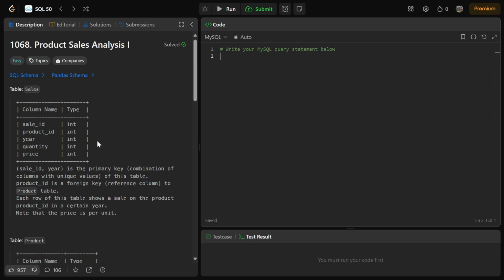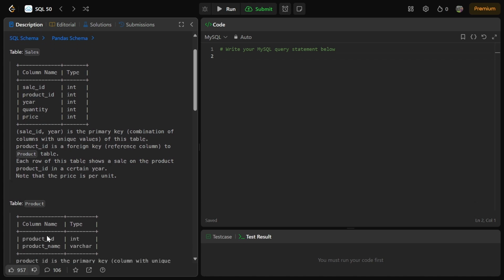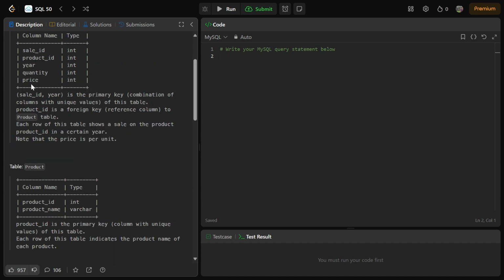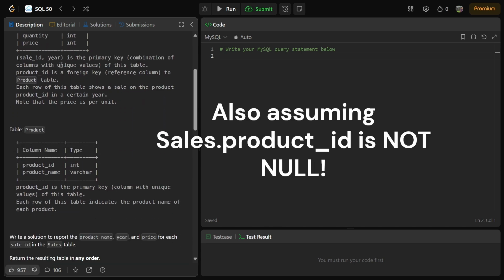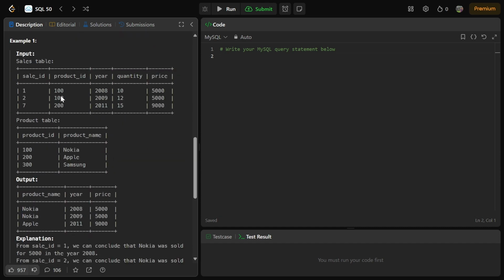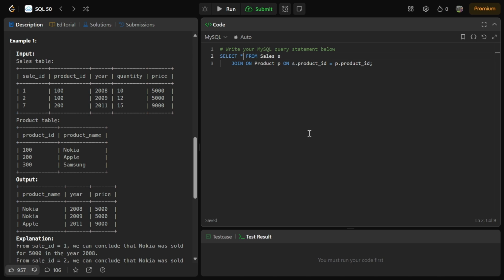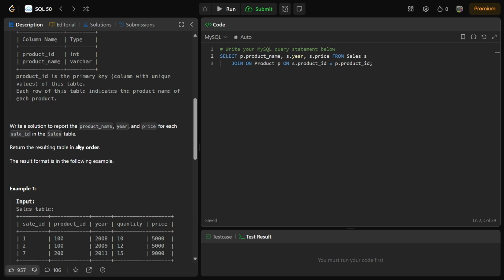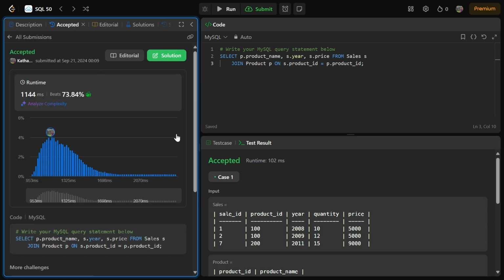Product Sales Analysis I | SQL50 Leetcode Study Plan | Q-7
In this video, we’ll tackle a SQL question, 'Product Sales Analysis I', from LeetCode's SQL50 Study Plan. I’ll guide you through the problem step by step, sharing my thought process, SQL techniques, and optimization tips.

Accompanying Blog: SOON